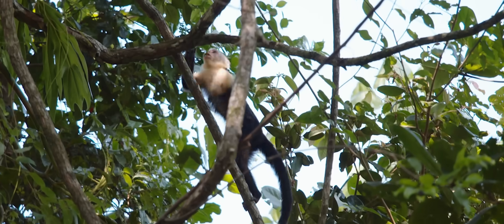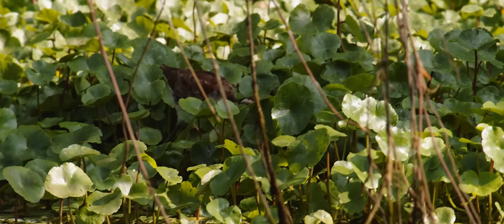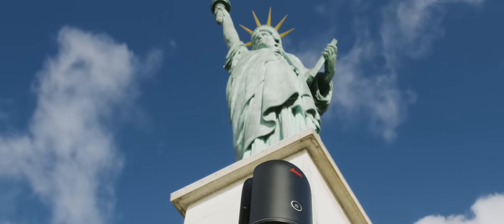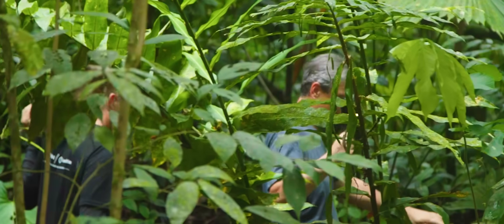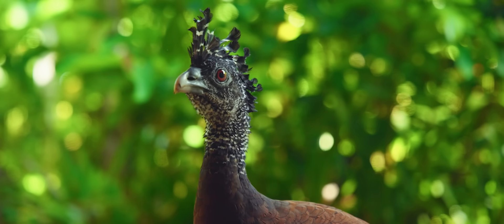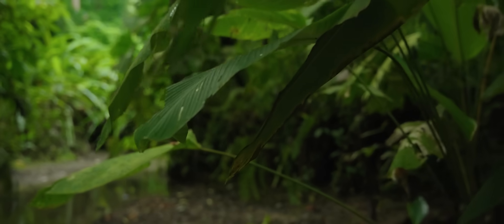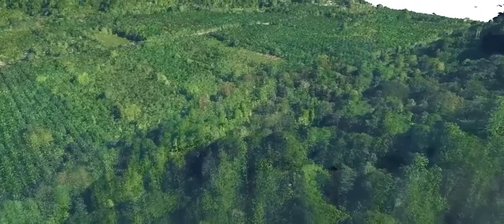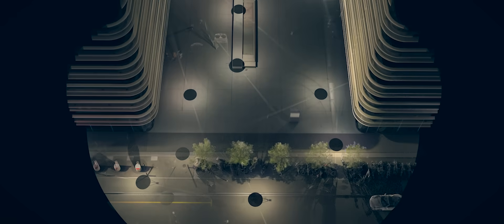Hexagon in Vision 2045 | Can Precision Tech Help Conserve the Rainforest?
We had the chance to discuss industries part in solving climate change  with Hexagon as part of the Vision 2045 Campaign.

Today's technology allows us to create digital twins of almost anything — from the smallest objects to entire ecosystems like the COBIGA corridor in Costa Rica. By creating virtual replicas of physical environments, companies can simulate different scenarios, predict problems, and make data-driven decisions, leading to more efficient and sustainable operations.

Digital twins are not just tools of efficiency and innovation; they are instrumental in building a world where economic growth goes hand in hand with protecting our planet.